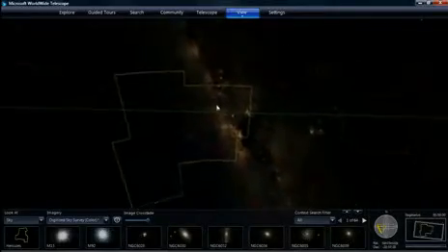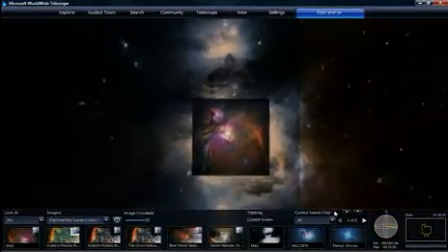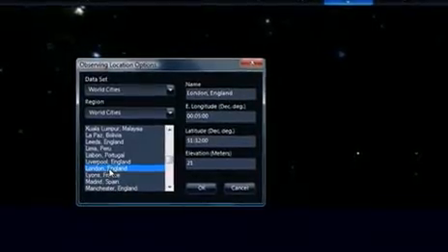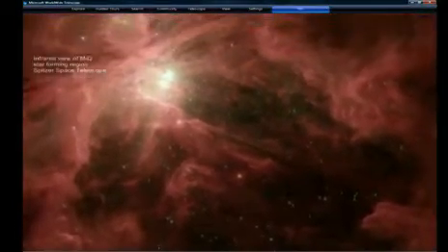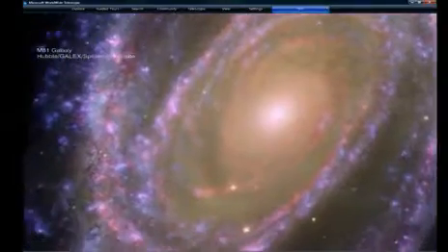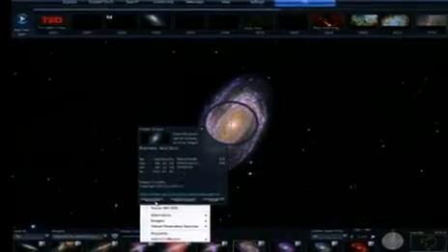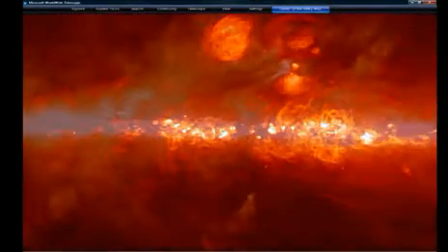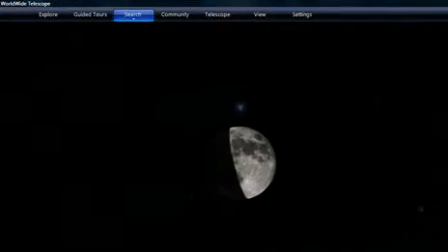WorldWide Telescope Context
A view of Microsoft Research's WorldWide Telescope and its ability to connect different aspects of astronomy and astrophysics in a way unseen before.